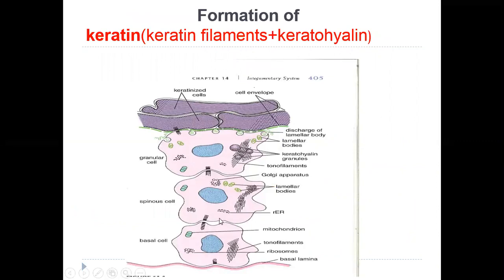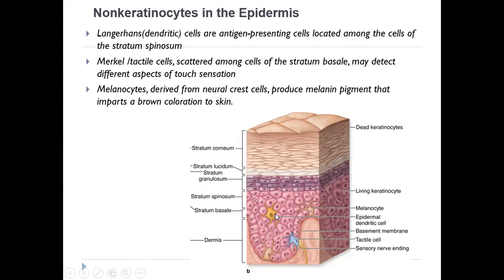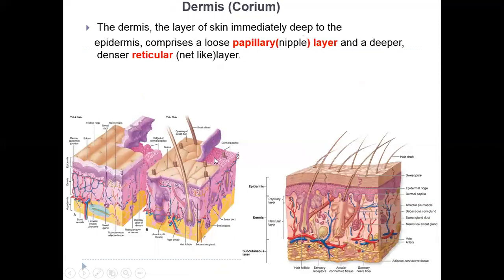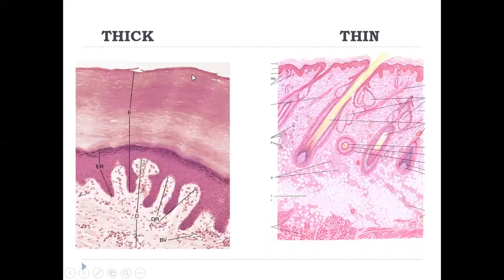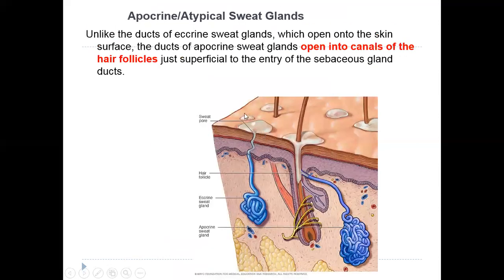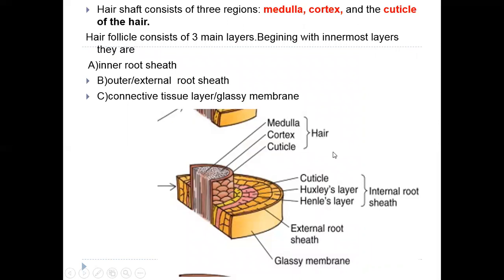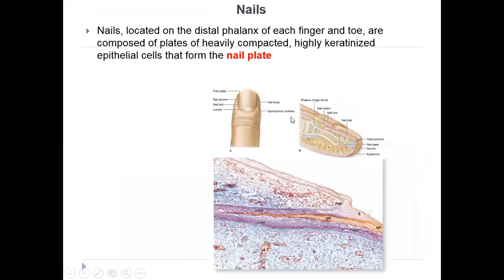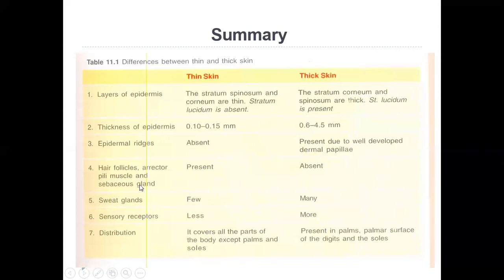ANATOMY OF SKIN-PART 2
SKIN-PART 2
HUMAN EMBYOLOGY.